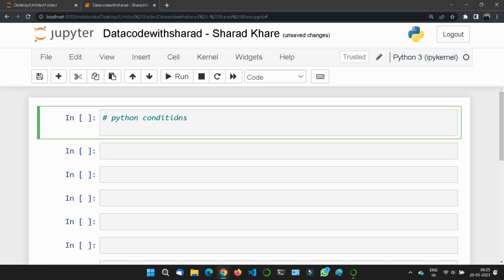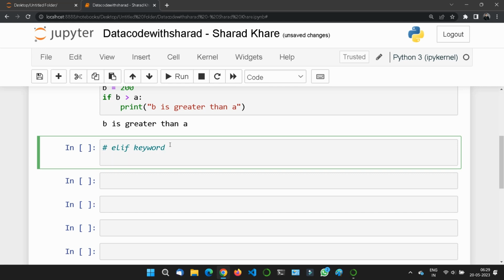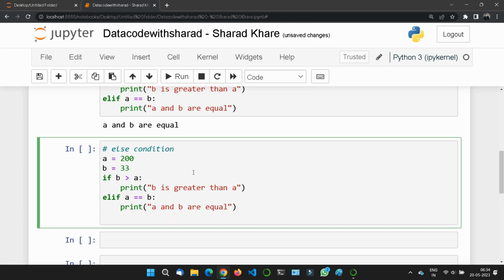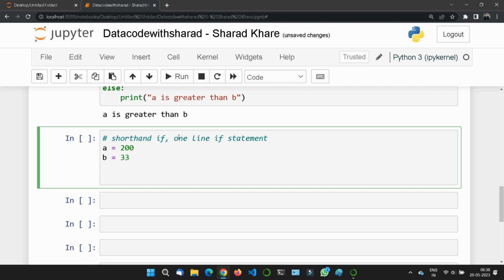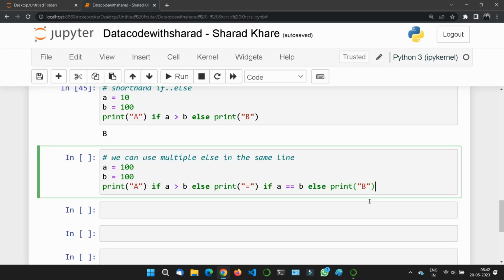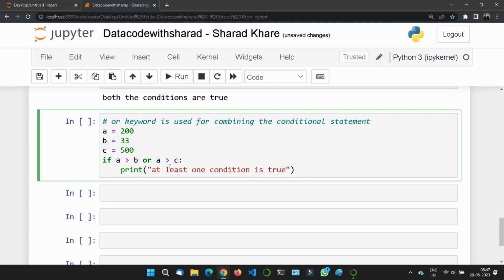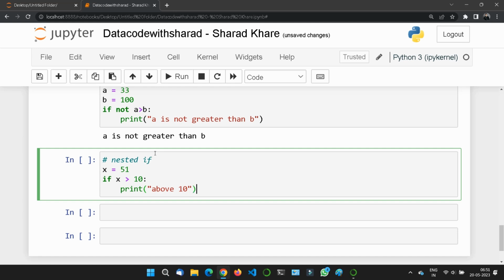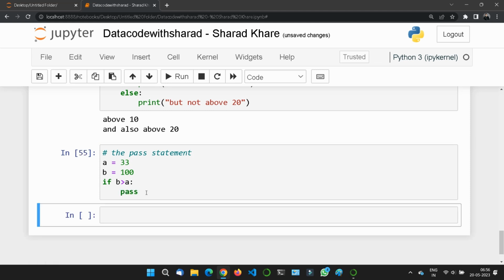If Elif Else Statement in Python dictionaries Access || IF Statement in Python Dictionary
⭐️ Python Conditions and If statements, dictionaries Access || IF Statement in Python Dictionary

00:00:00 Introduction